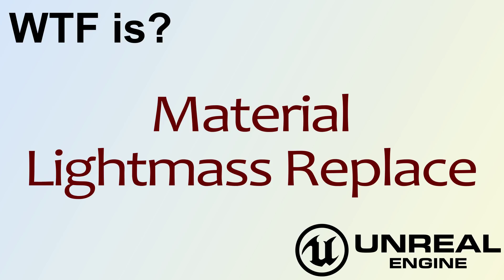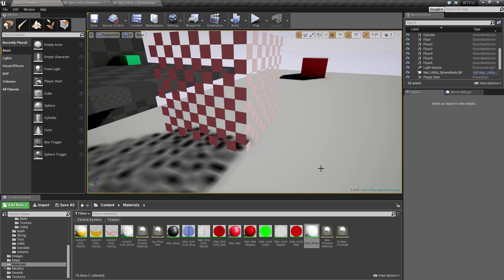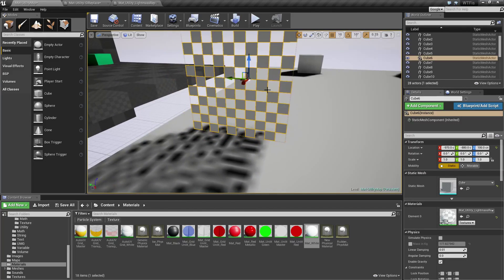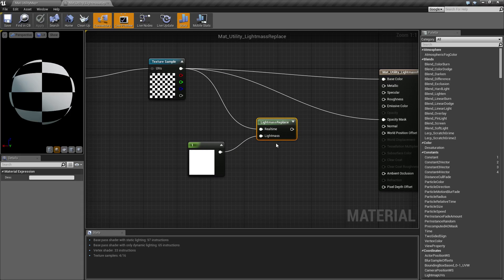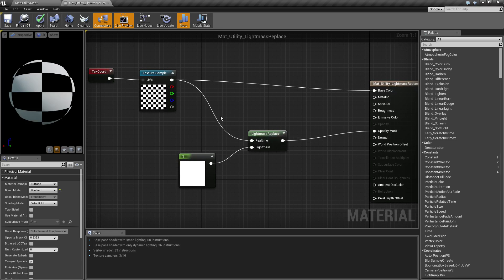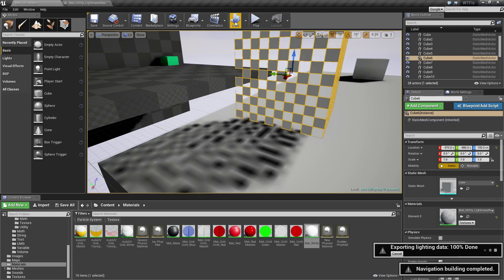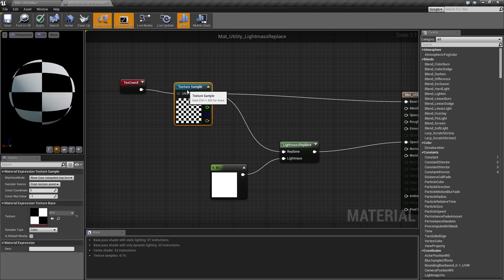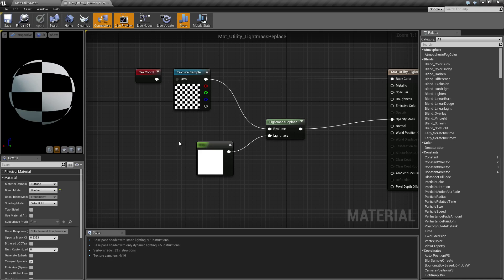WTF Is? Material - Lightmass Replace in Unreal Engine 4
What is the Material: Lightmass Replace Node in Unreal Engine 4